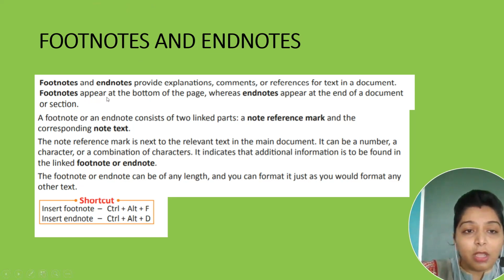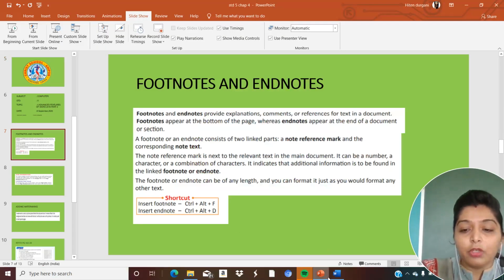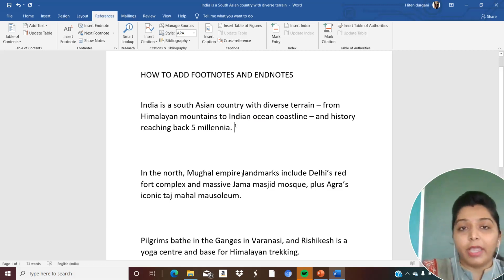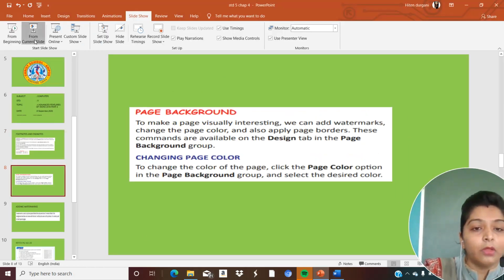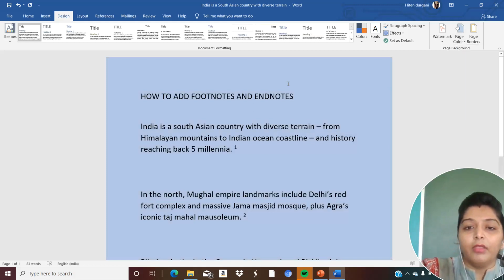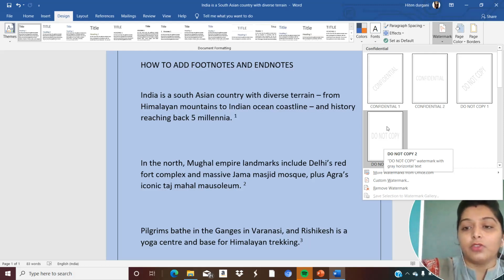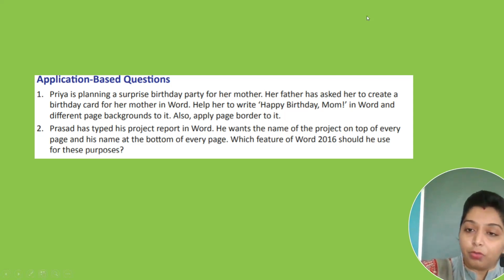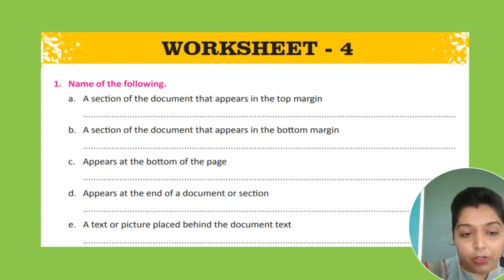STD : 5 // Computer // Chapter : 4 (Part 2)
Teacher : Divya Durgani